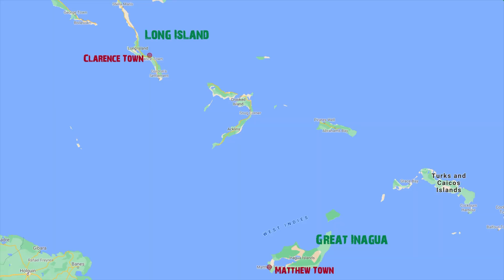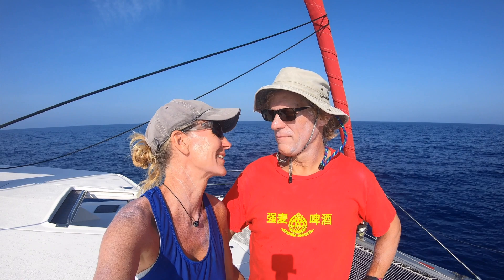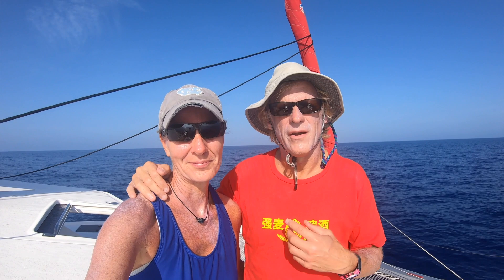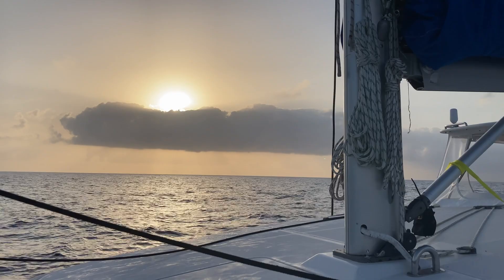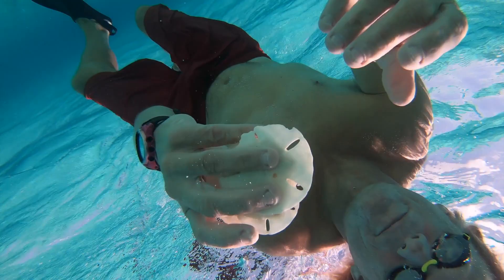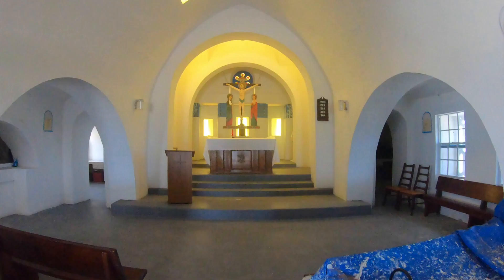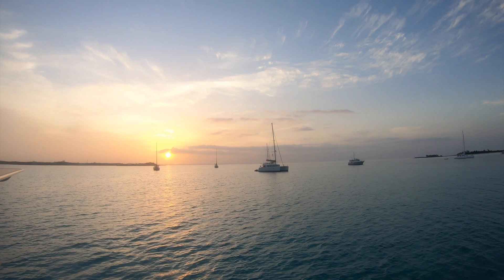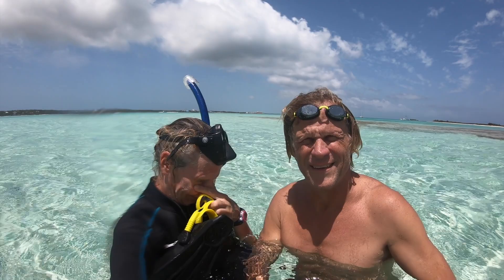130: Travel in the Bahamas from Matthew Town, Great Inagua to Clarence Town, Long Island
Clarence Town on Long Island is a sleepy little, modest town, but their bay is RICH with sand dollars. I could not believe my eyes when we swam under the boat and they littered the sand like cheap trash. It made my day as it's my favorite shell and where I have lived, they are rare to find.

Our stop in Clarence Town was brief, but a wonderful respite. We had a great time walking the town and visiting the two churches. Our plan was to visit the Blue Hole, BUT then we found a big oil dump in our bilge and had to change our plans. We decided to do an overnight trip to Georgetown instead and get a mechanic on board to diagnose the issue. We were disappointed not to make more stops on Long Island, but we will return and get to the Blue Hole too.

We tried our hand in fishing again, but no bites! Maybe the sea is too flat? Maybe we have the wrong technique or lures? We will keep trying.